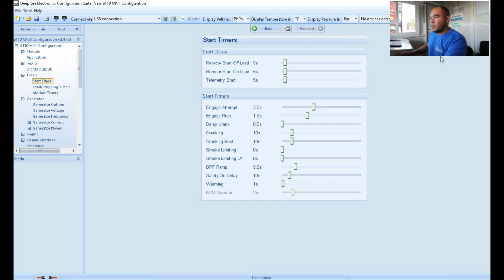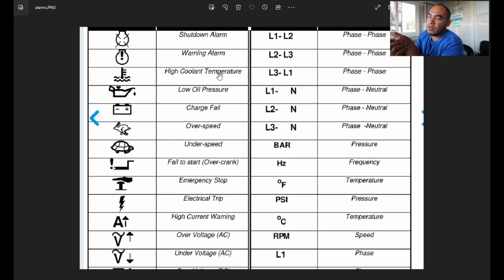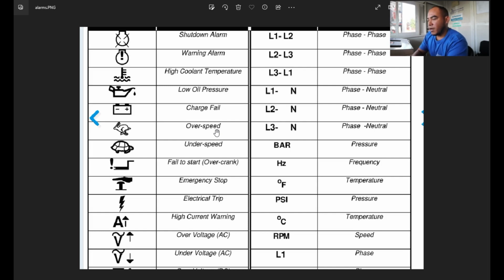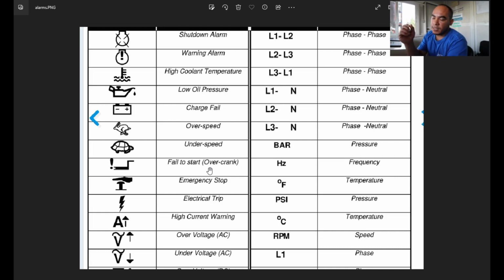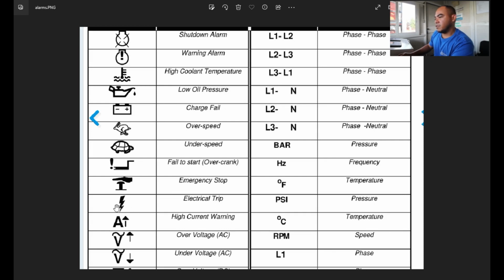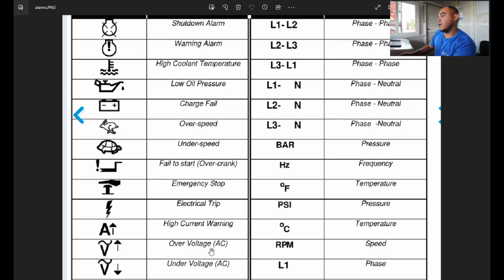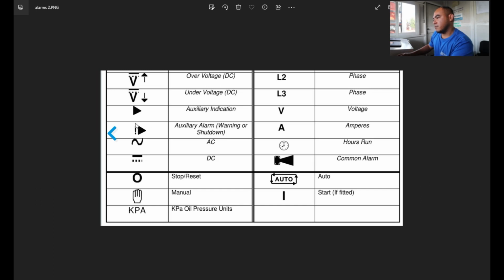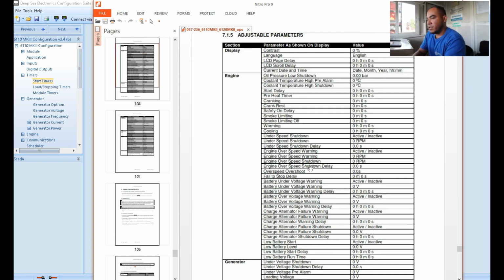display symbols shutdown and alarms simplify benzblogs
in this content explain on how to understand the problem when this symbols is popping up the module display and how are going to trouble shoot it ,what can be the problems can occur so today where going to talk about it.